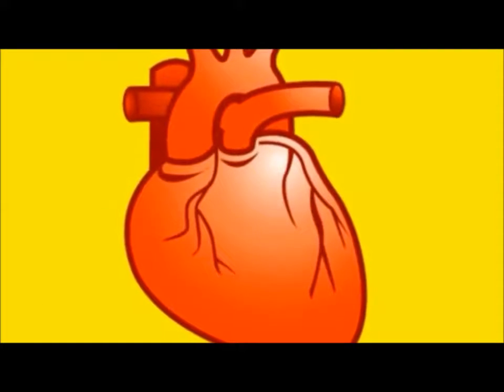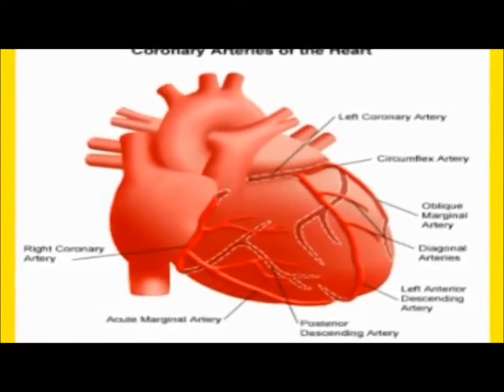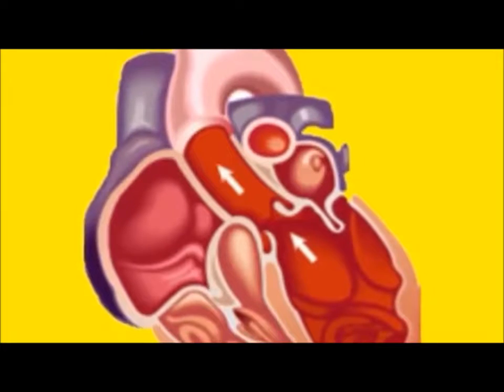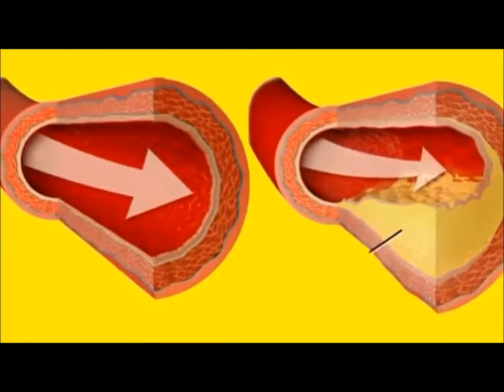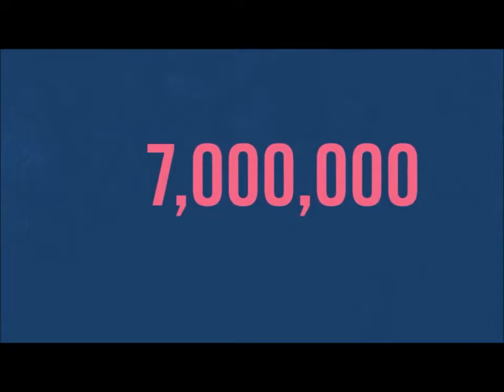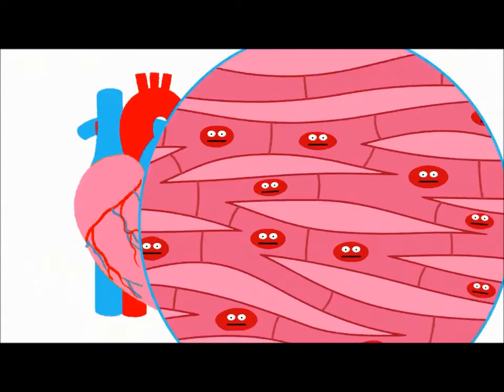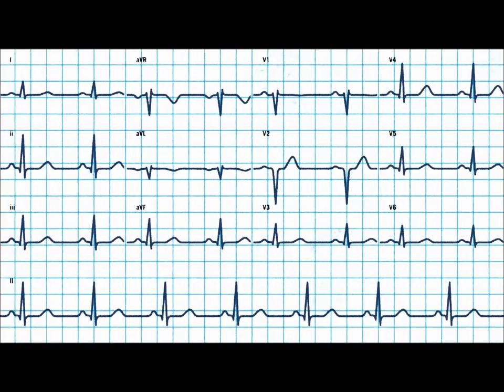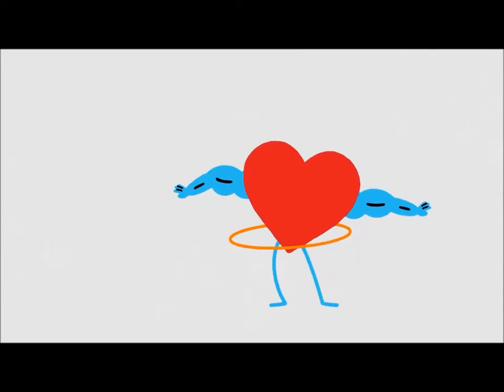الحمراء سي اي للدعاية والاعلان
جميع اعمال الطباعة - بانر - فلكس - ستيكر - رول اب - بوب اب) جميع اعمال الإعلانات المضيئة (بوكس مضئ - حروف بارزة - وجهات الكابوند ) جميع اعمال المعارض (تصميم - تنفيذ - اشراف) بوث - ستاند - بارتيشن ) جميع اعمال الطباعة الورقية (بروشور - فلايرز - كروت شخصية - الخ. نتميز بأفضل الأسعار وافضل المواصفات الفنيه . تصاميم بافكار جديدة ومميزه تصاميم 3D